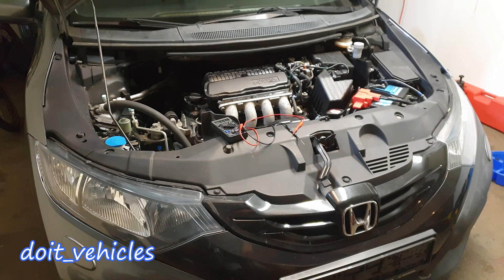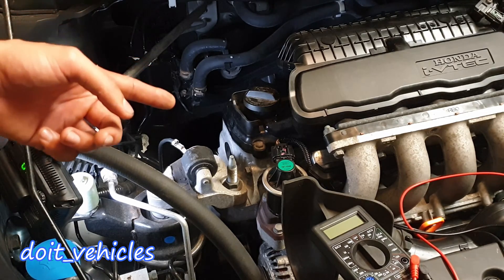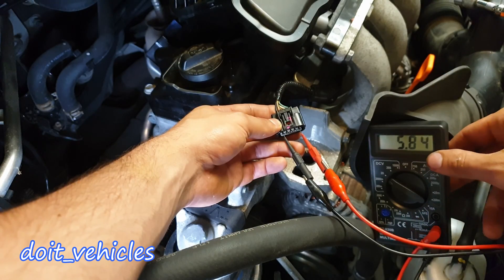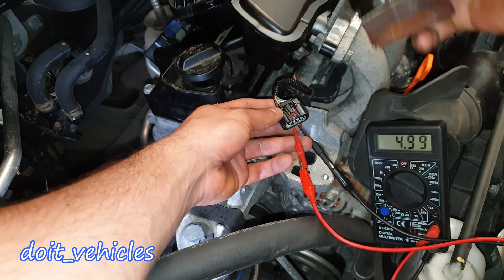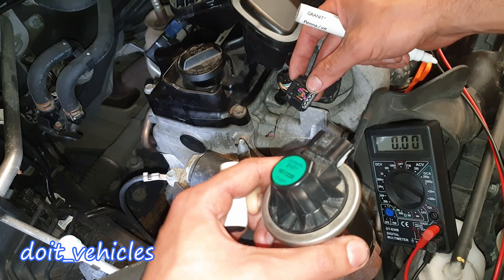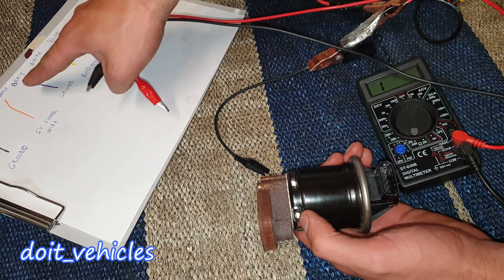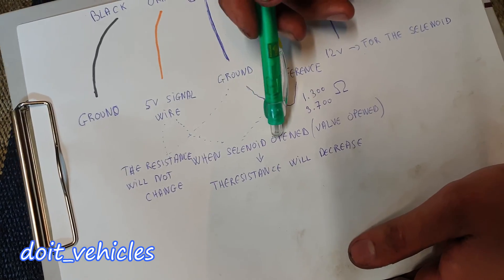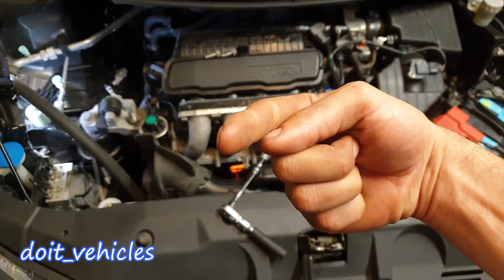Electronic EGR valve - 2014 Honda Civic 1.4 - Test it before Replacement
The electronic exhaust gas recirculation valve is a much better design compared to the old model which is activated by vaccum through a selenoid . The electronic valve can be easily switched by the computer independently of either there is vaccum in the manifold or not .
 In this video you will see how it works , the wiring and how to test it up before giving further diagnose and decide if there is any part which needs to be replaced .